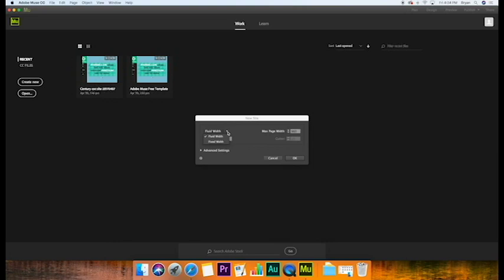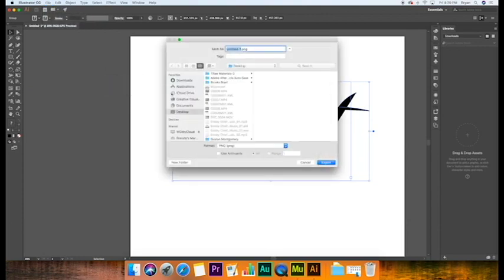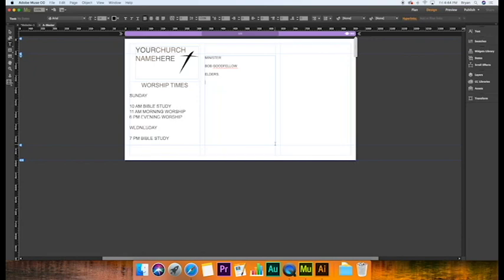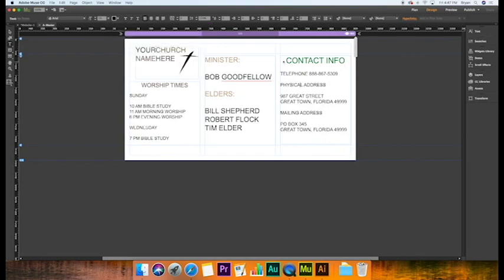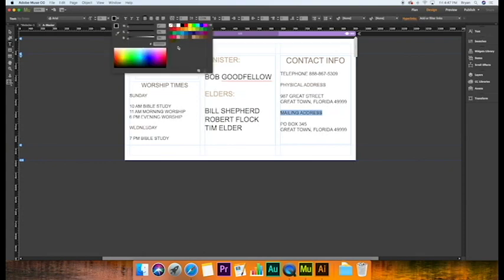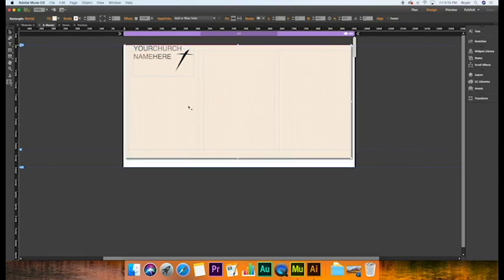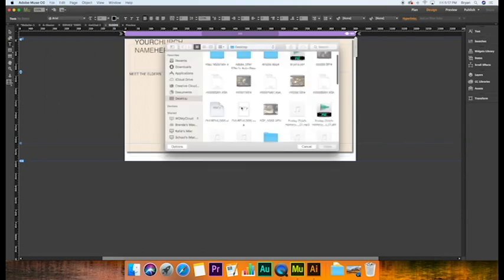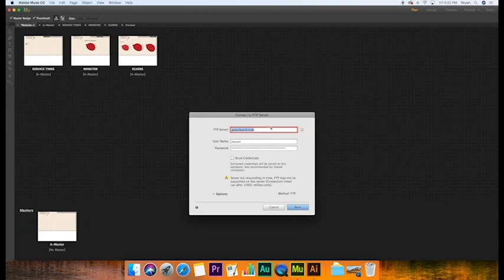Church Website in Minutes using Adobe Muse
This is a quick and dirty way to put up a good looking church site in minutes using the  program Muse in the Adobe. This method will allow you to design without having a Ph D in web design and have your church website up and looking great.